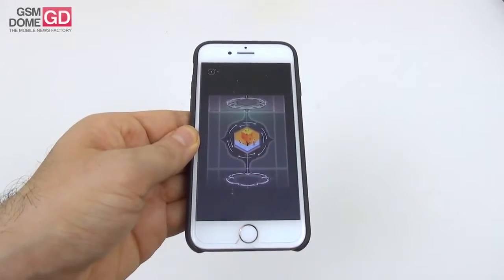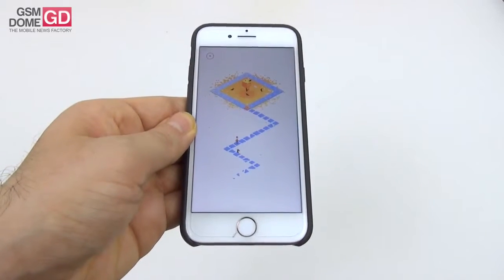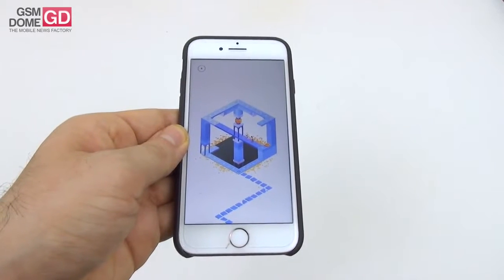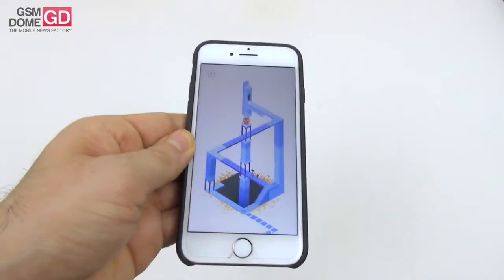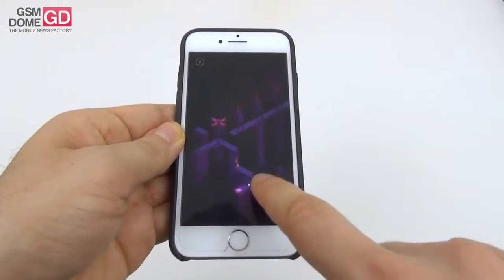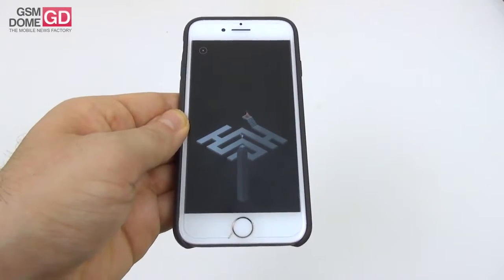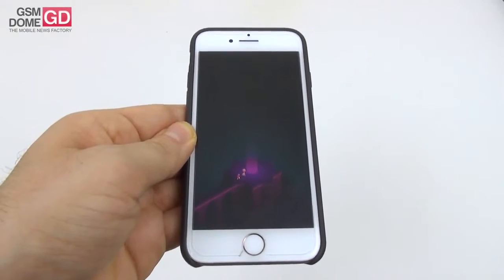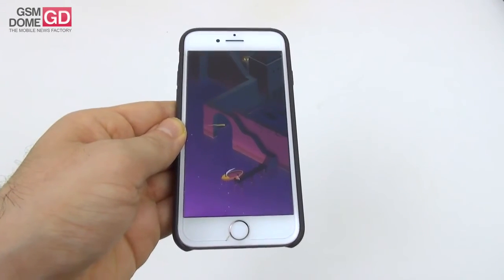31 Monument Valley 2 Review iPhone Gameplay